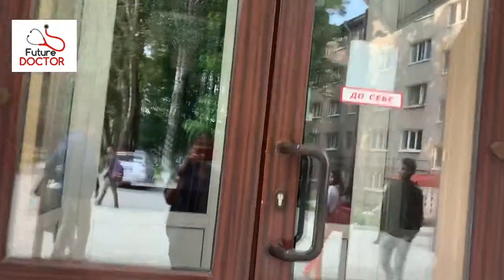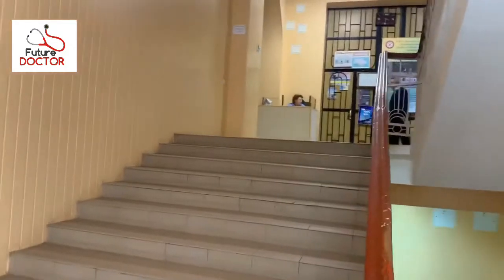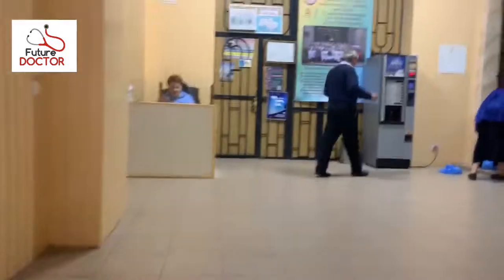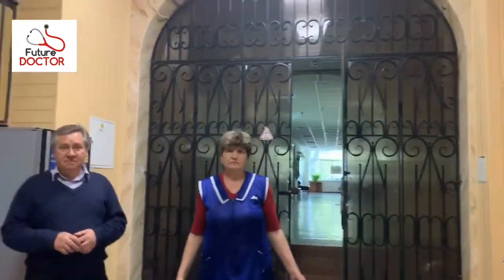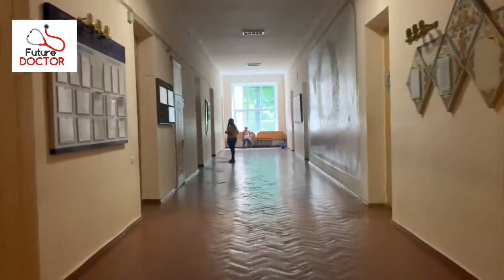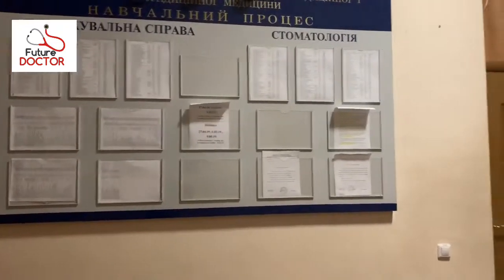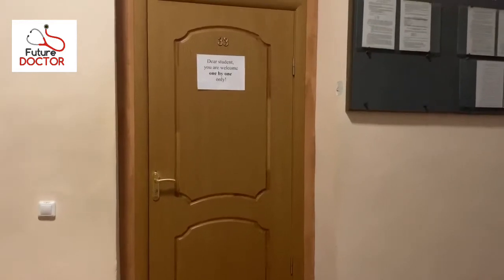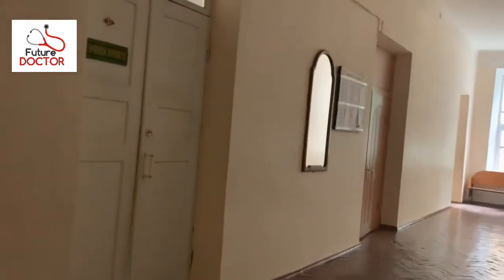Dnipropetrovsk state medical academy campus.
College campus of Dnipropetrovsk state medical academy.